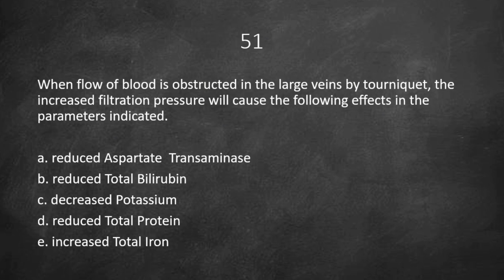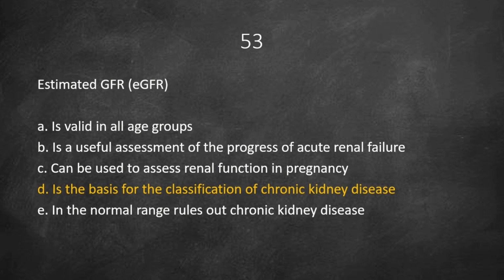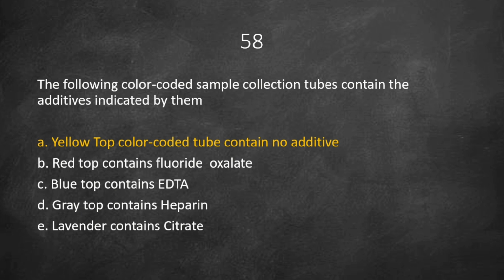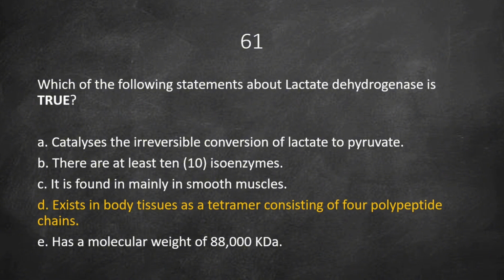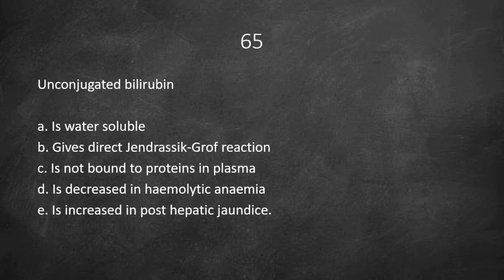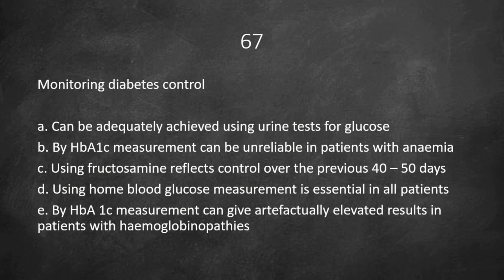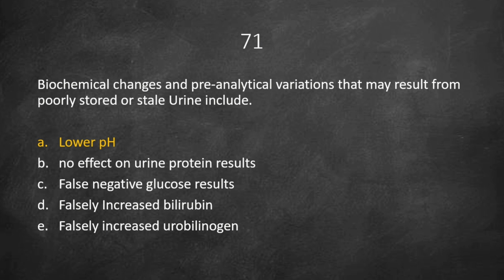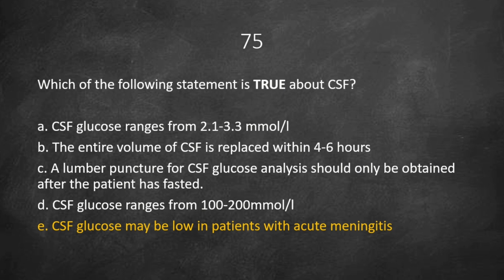Allied Health Professions Council Licensure Exams | Chemical Pathology